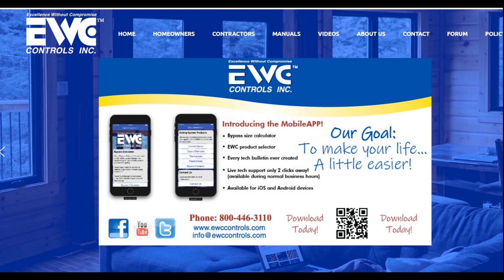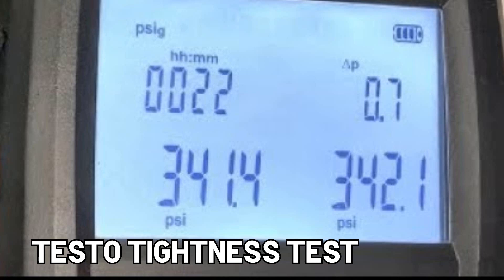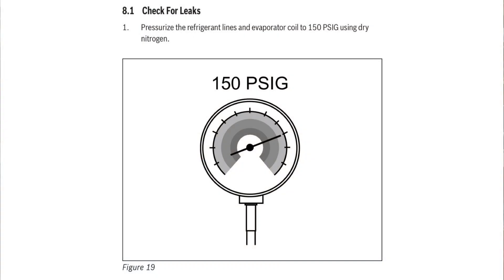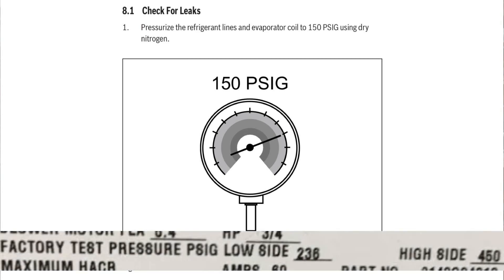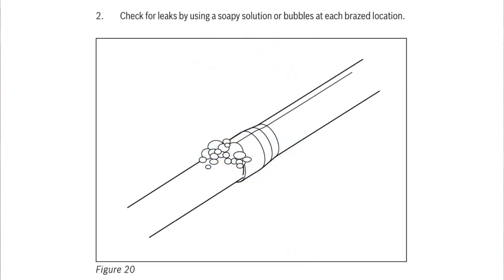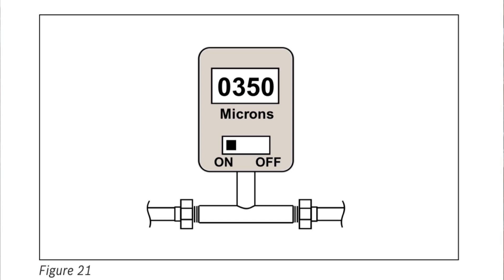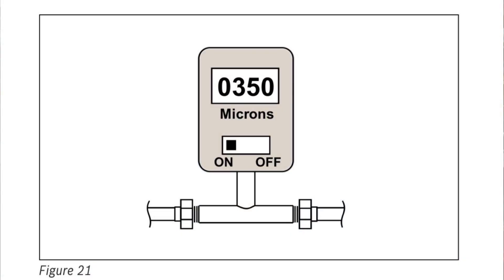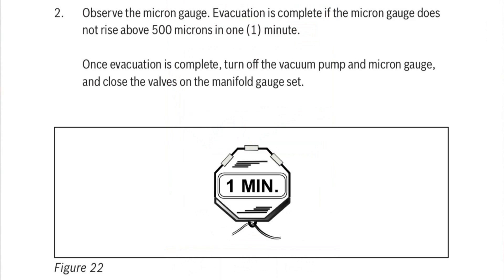Critical Steps Before HVAC System Start Up